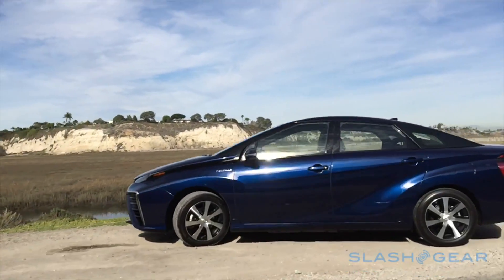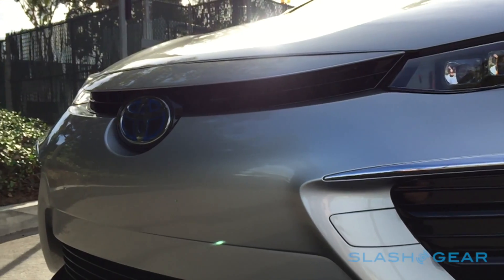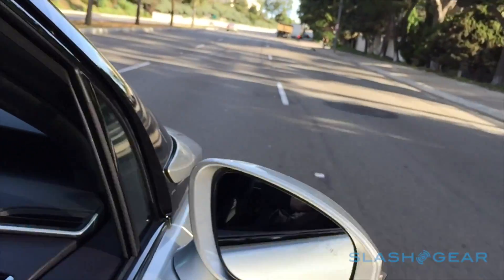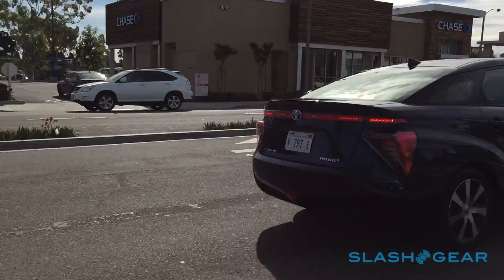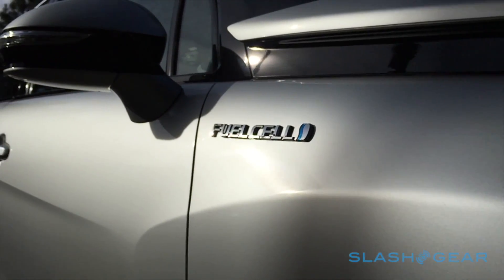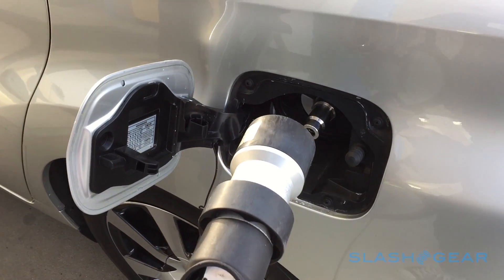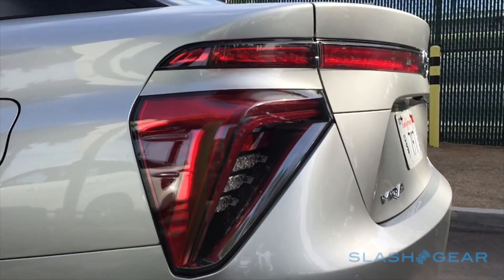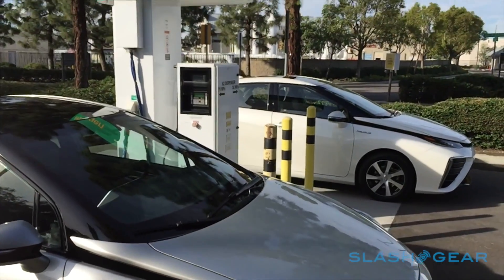2016 Toyota Mirai fuel-cell car first-drive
First drive of Toyota's new hydrogen powered Mirai, coming to the US in 2015